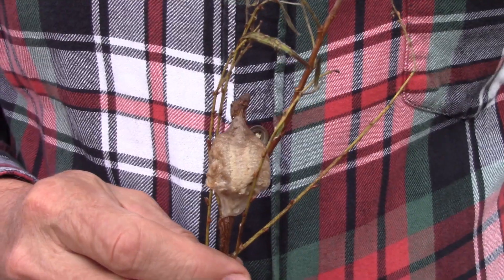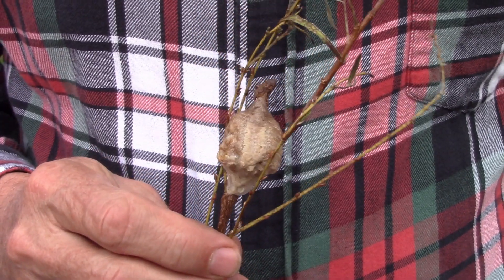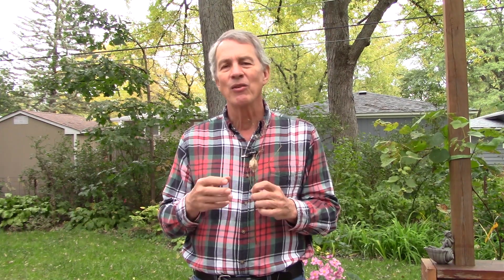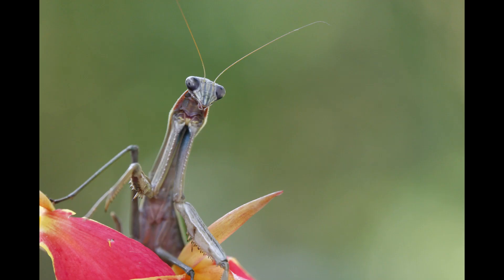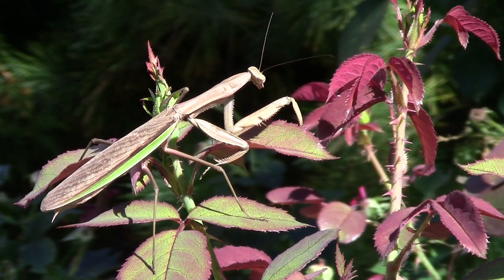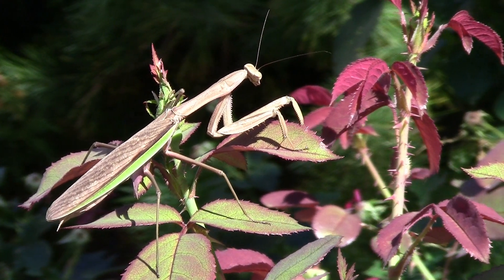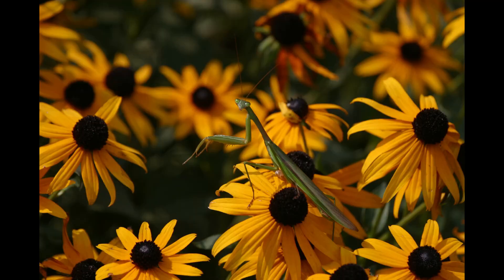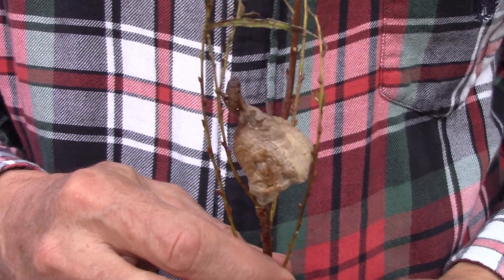Praying Mantis Ootheca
While looking at your landscape for potential problems you may find an unusual looking growth on the sides of a plant stem. Is it a problem or is it not a problem? Praying mantises are interesting insects that spend the winter in the egg stage. Find out more in this video.